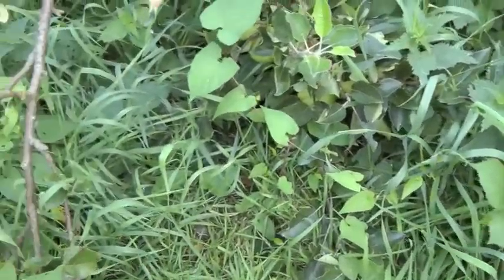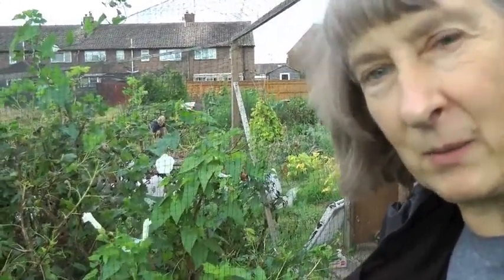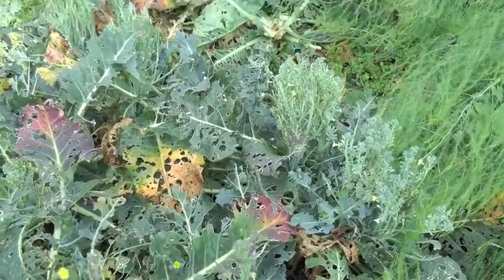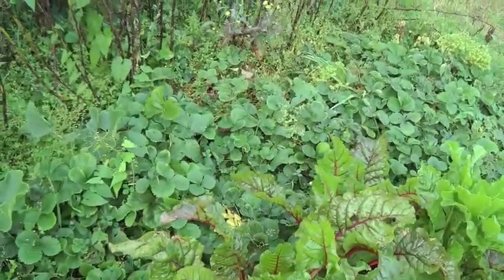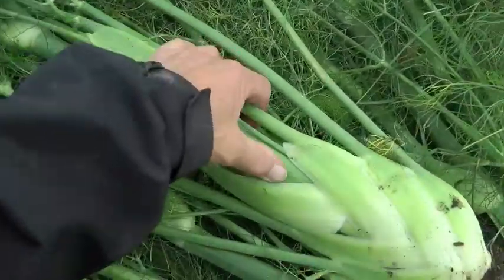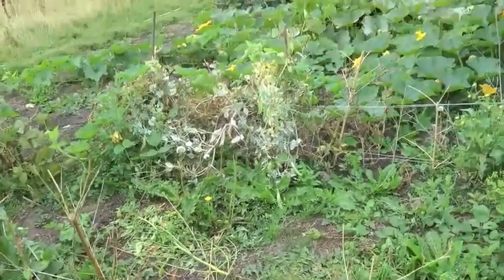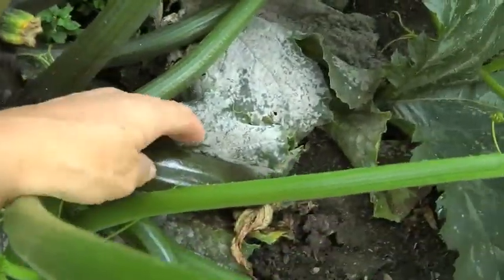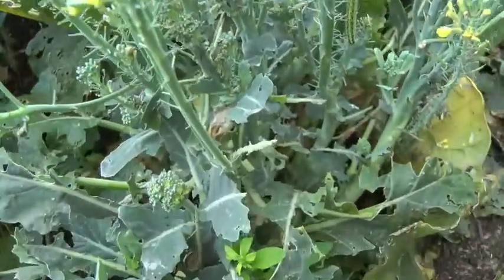Allotment August 2016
Picking the baby sweetcorn, the green beans and dry beans in various stages of readiness, leeks a bit bigger than the pencils I had last year, mildew on the squashes and climbing peas. Potatoes still in the ground because we haven't got around to digging them up!